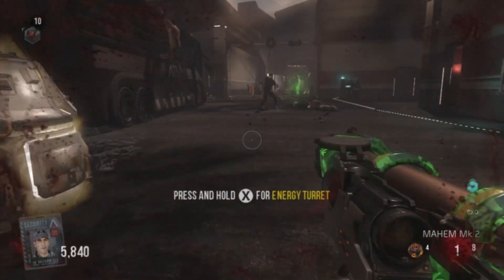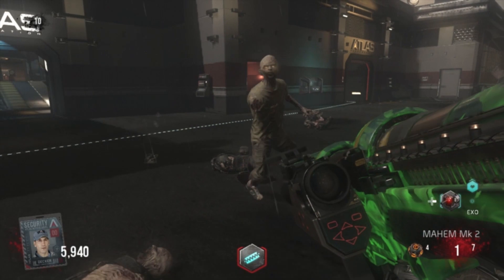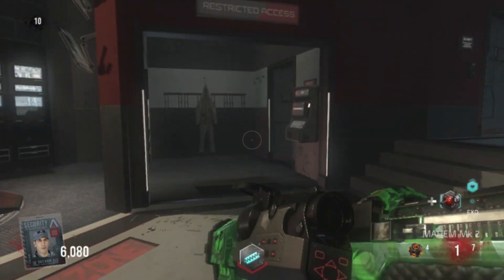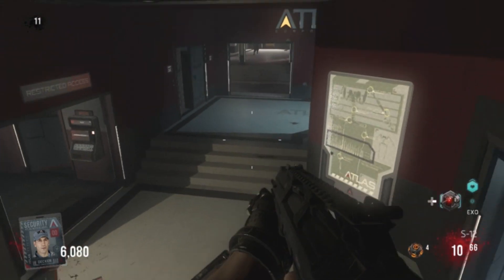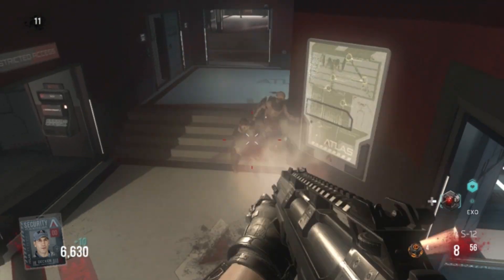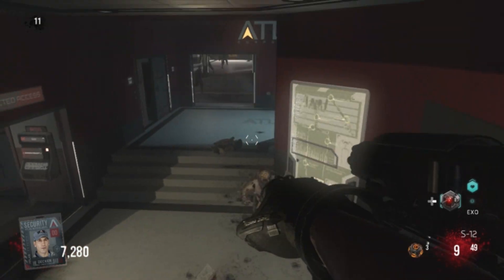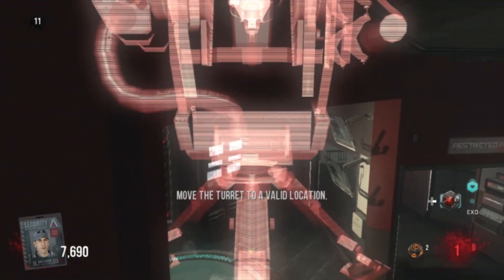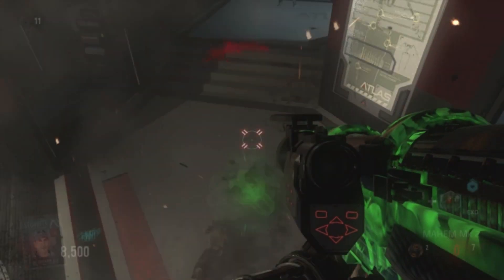Best Exo Zombies Glitches In Advanced Warfare | Episode 5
Game link: